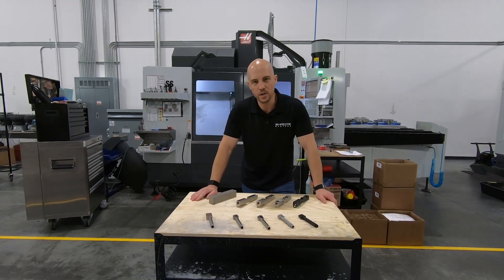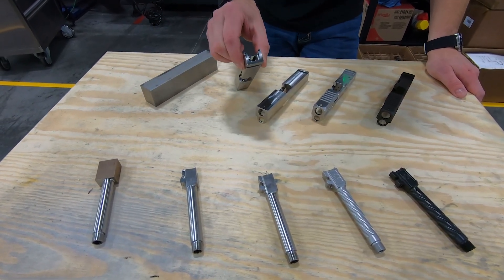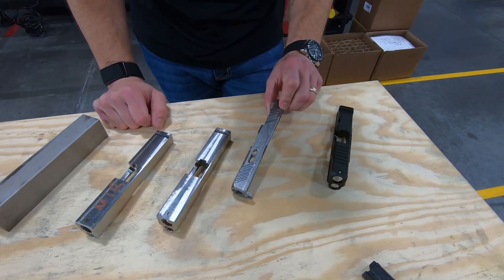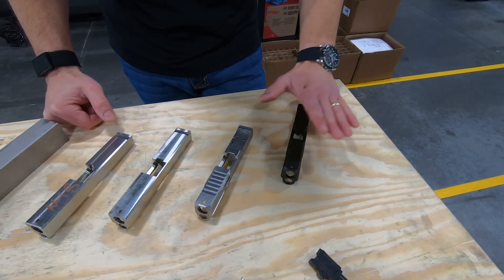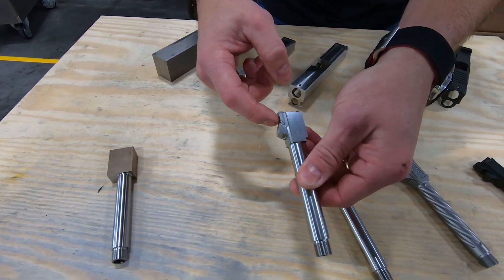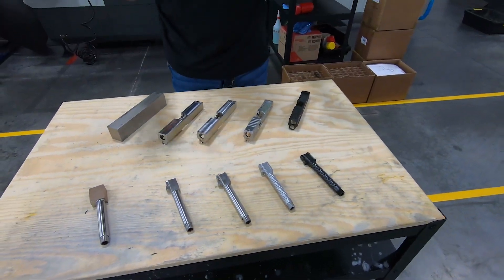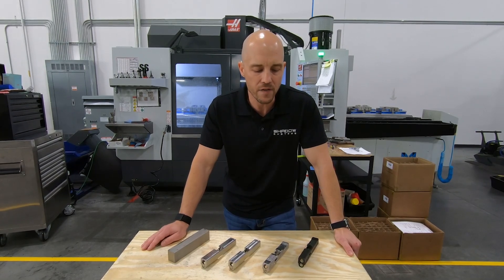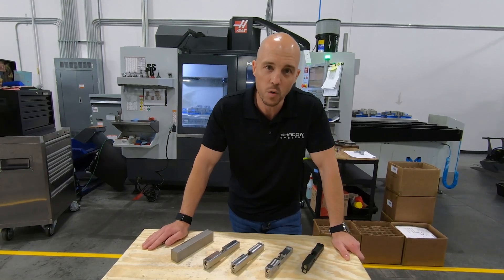Technical Tuesday: It's Barrels and Slides...Oh My!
Hey guys it's Technical Tuesday and today we give you a glimpse at the new factory while we take a minute - or five - to discuss the manufacturing process for our slides and barrels and WTF (what the flute) really does for a barrel.